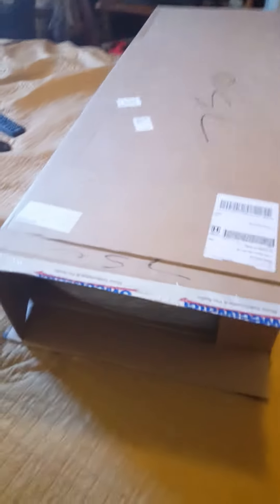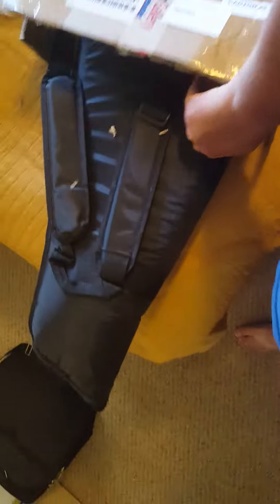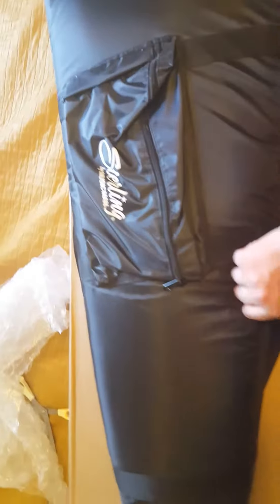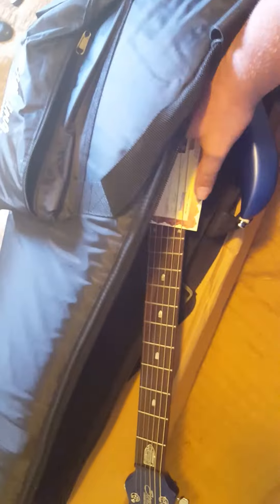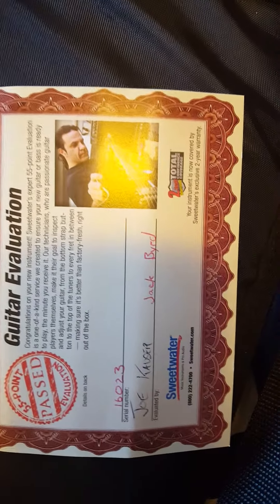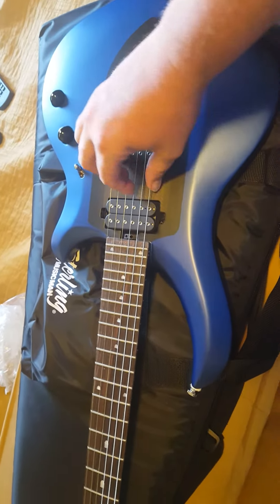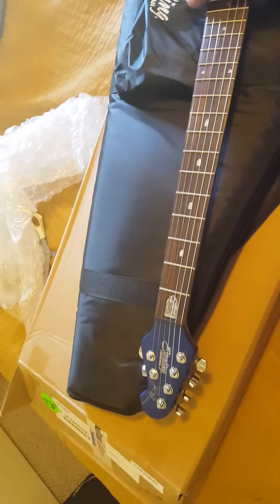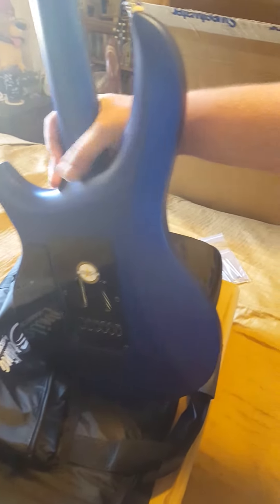Ngd sterling majesty